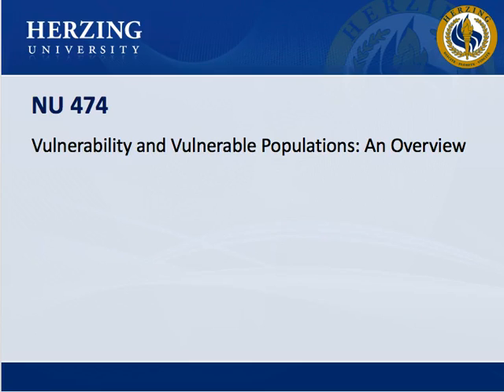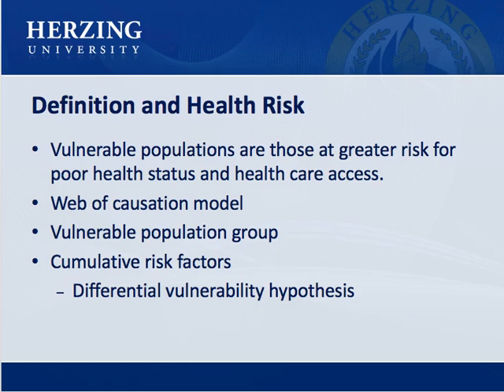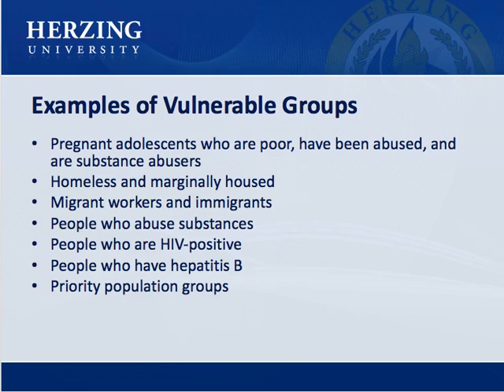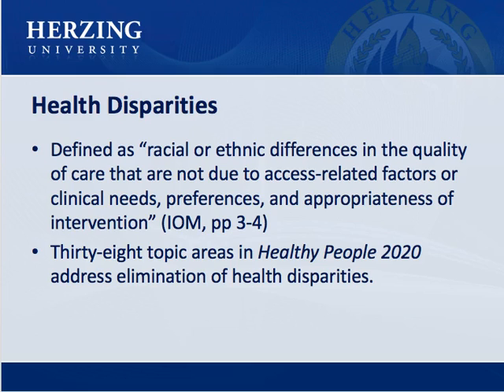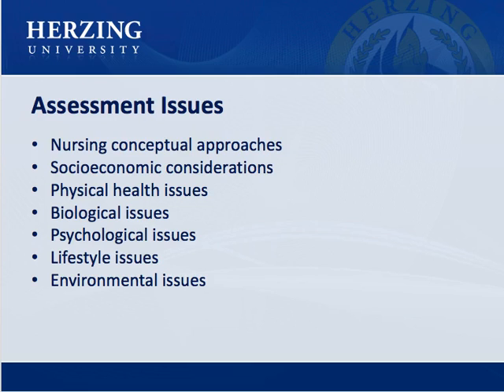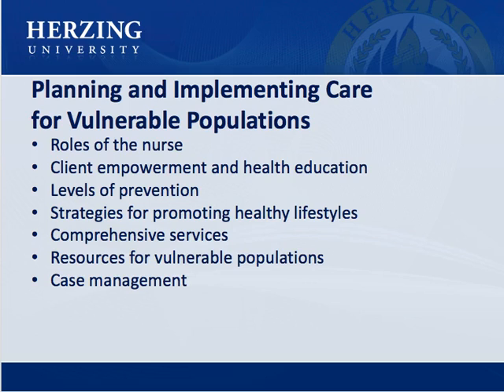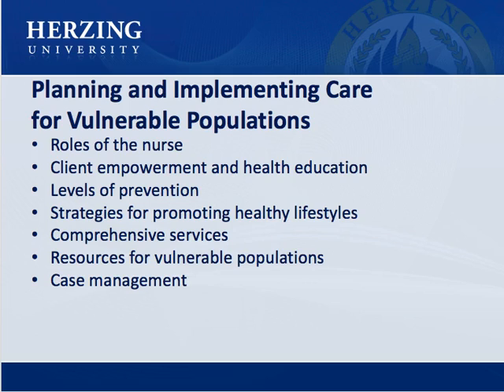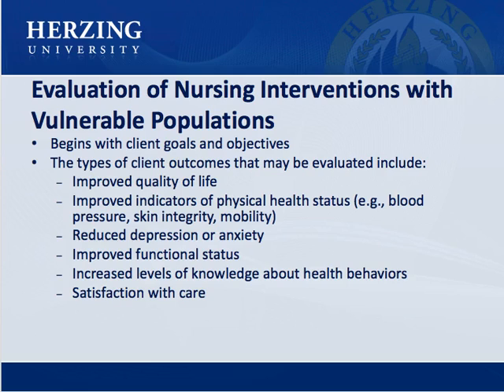NU 474 Wk 7 Vulnerability and Vulnerable Populations